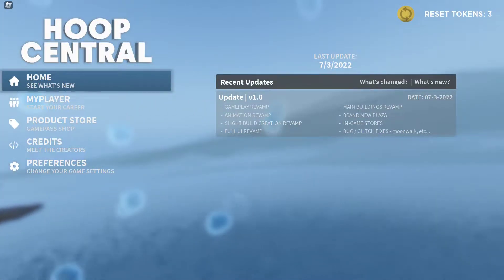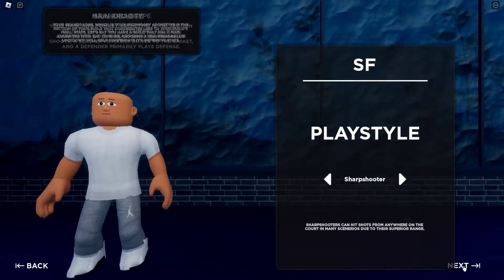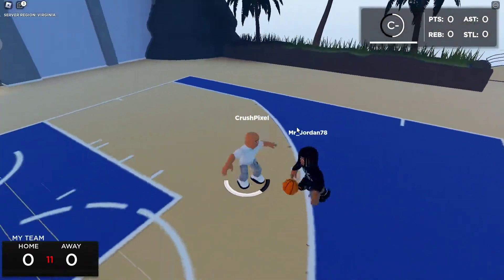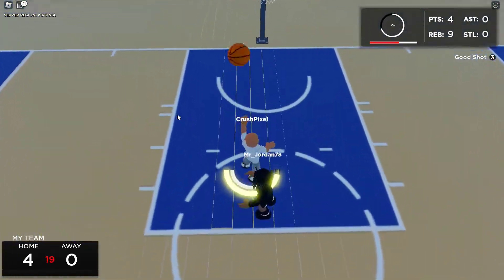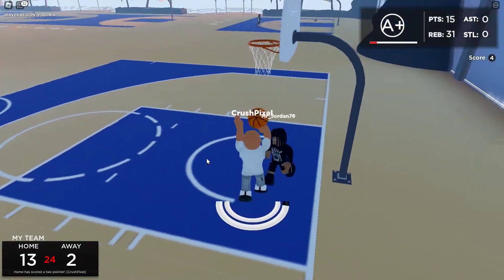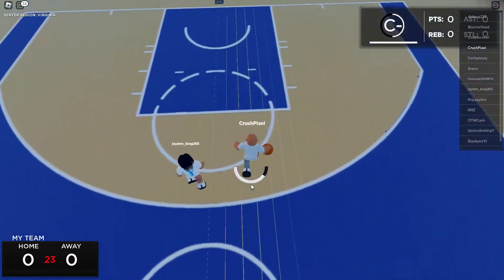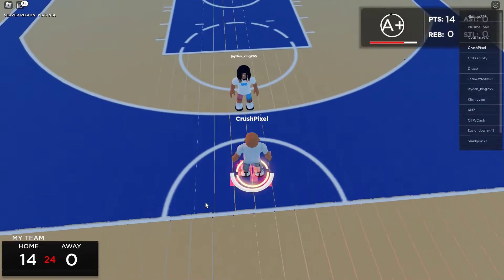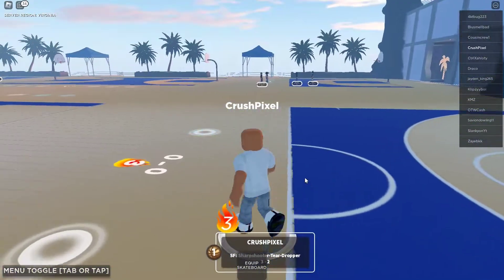6'8 INJURY CAUSING SMALL FORWARD on HOOP CENTRAL 6..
this build is not that good, you have no handles which really revolves around every build in the game. if you have no handles you have to make up for height right? another nope.

i clickbaited the title and thumbnail ok what else was i supposed to put there